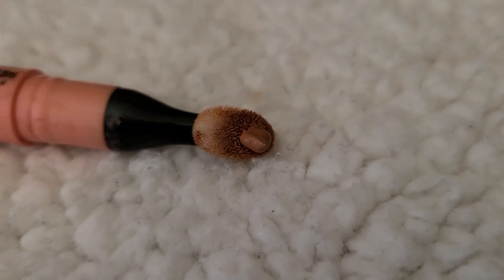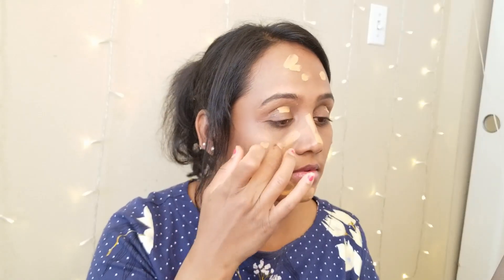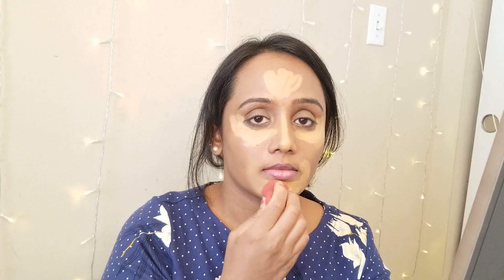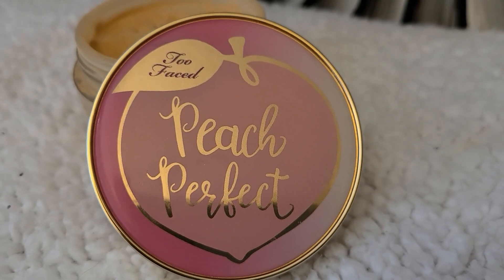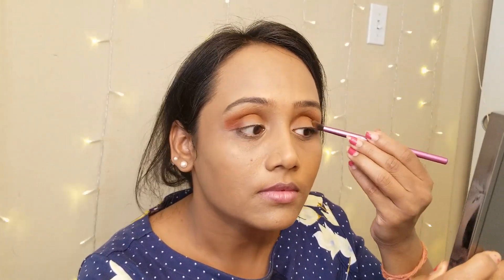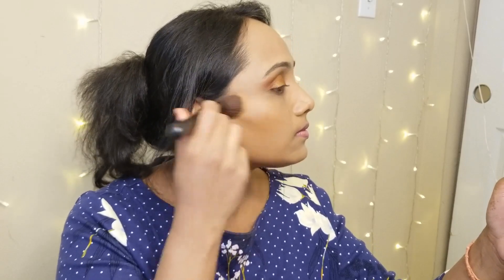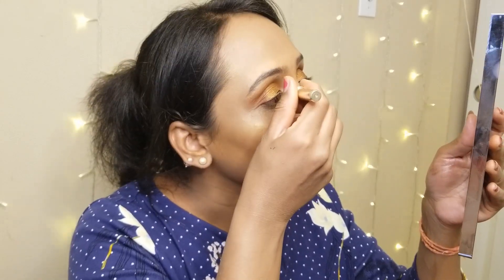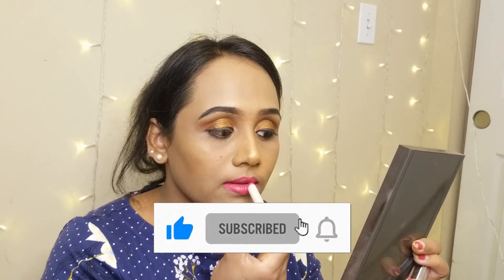Onam makeup look 2020 | GRWM - Get Ready with me for Onam | ഓണം tutorial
Onam is marked by elaborate feasts, folk songs, boat race, elaborate flower mats called Pookalam. Women indulge in cultural activities and get dressed in their traditional best outfits. On this day women wear Kerala sari or Kasavu sari, which typically is an off-white handloom saree with beautiful golden border. Women exude grace and elegance wearing this traditional outfit. They also sport subtle makeup and adorn their hair with flowers. If you wish to dress up and get the look of the traditional Kerala woman, we will share with you how to get your makeup right this Onam.

Product details:
Aveeno Moisturiser
Maybelline Master Camo Crayon corrector
Smashbox Studioskin Hydrating foundation
Maybelline Instant Age rewind Concealer
Tarte Concealer
Too Faced Caramalized Peach translucent Powder
Mac Prep @PrimeVideoIN

Smashbox Spotlight Palette Gold
Mabelline concealer for contouring
Fenty Beauty Shade Pink